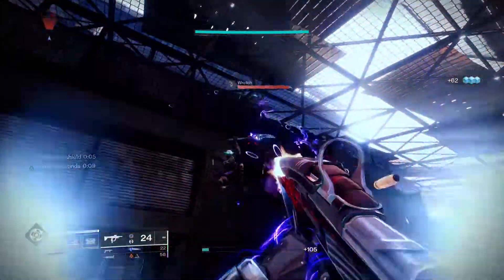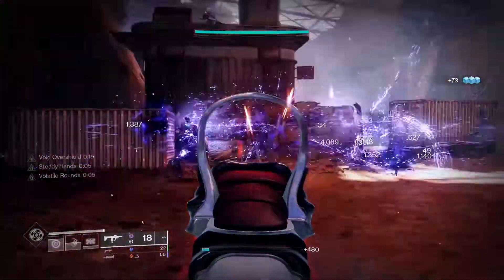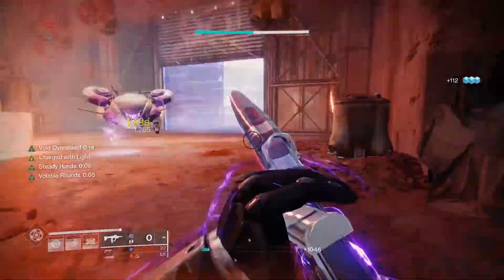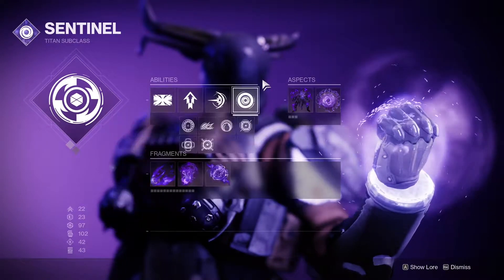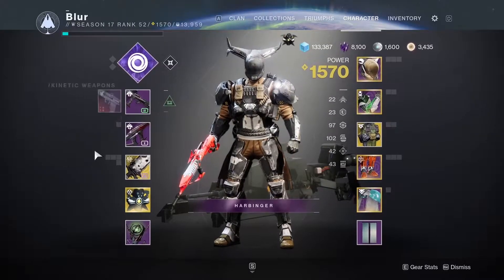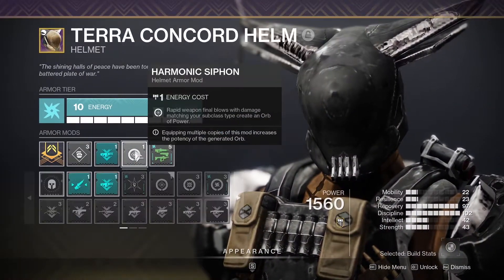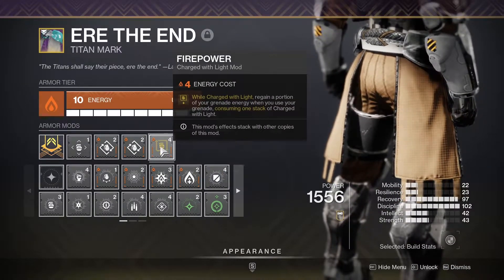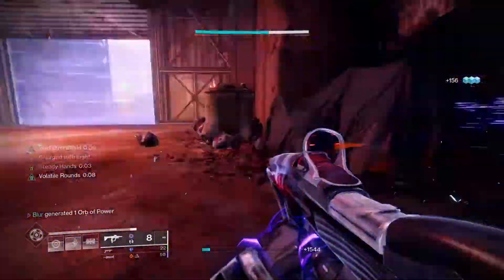REPULSOR BRACE is COMPLETELY BUSTED!!! INFINITE OVERSHIELD!!! (Broken Builds in Under 1 Minute)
If you enjoyed the video feel free to check out some of my other content. I make a lot of videos just like the one you just watched. Thanks!